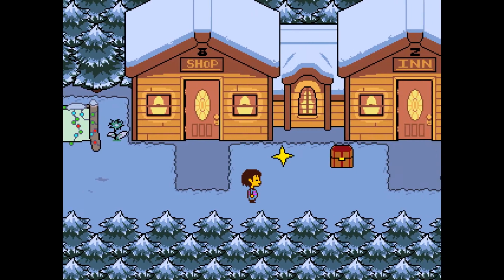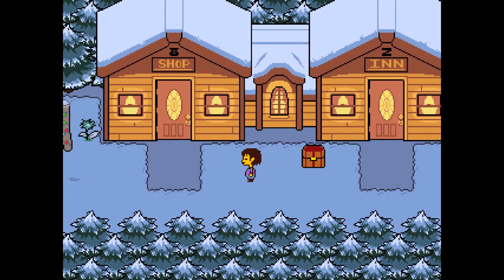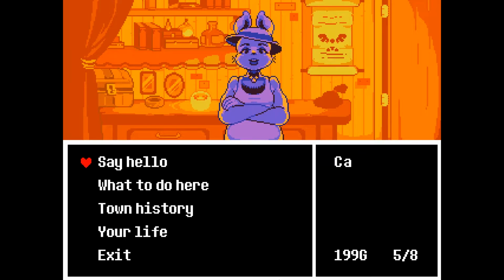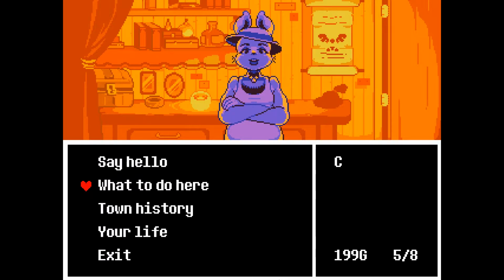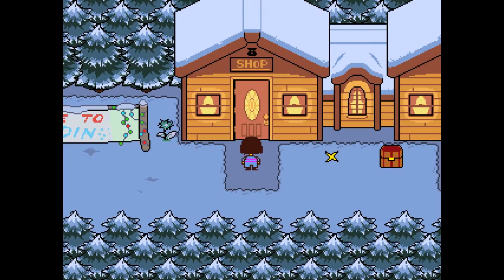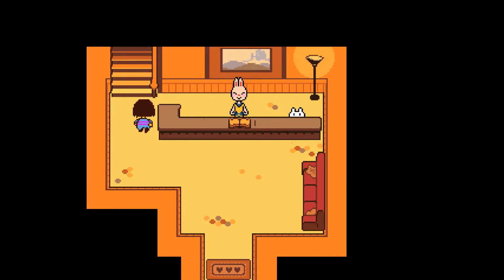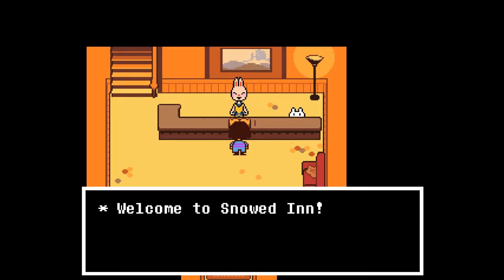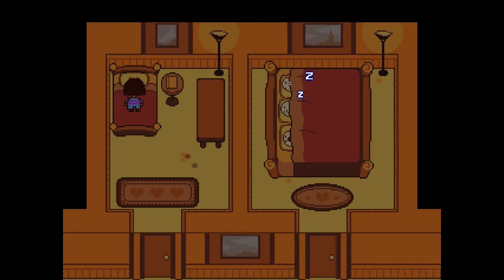Undertale [Pacifist] - 3 - 1000 Subscriber Request - Let's Play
Let's Play Undertale, a requested game for hitting 1000 subscibers!

The first of 2 runs, in this run we will not be killing any characters. In the next run we will be killing them all.

Welcome to UNDERTALE. In this RPG, you control a human who falls underground into the world of monsters. Now you must find your way out... or stay trapped forever.